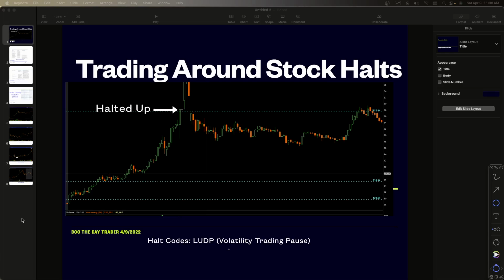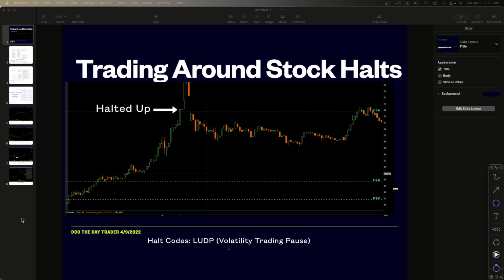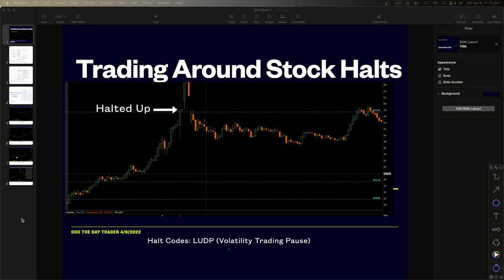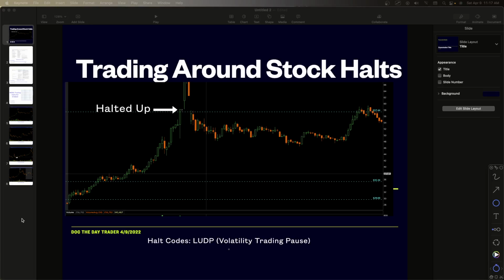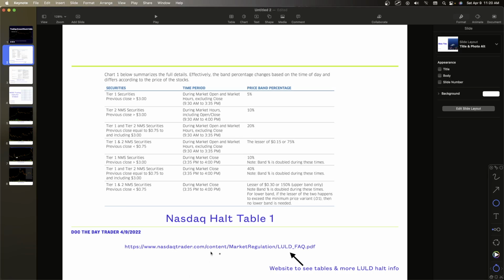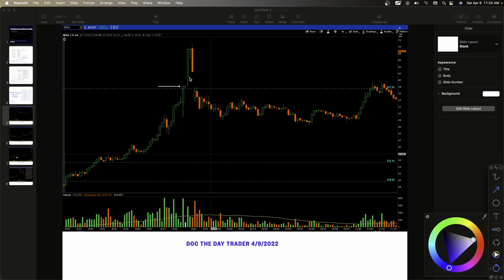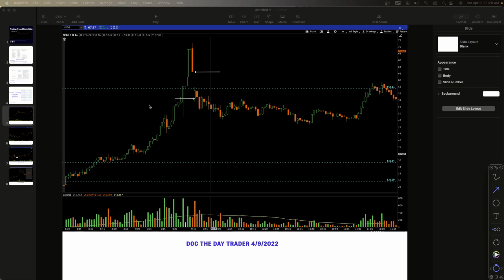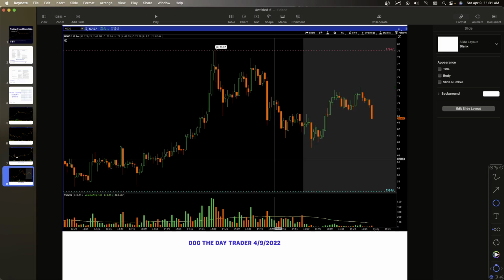Trading Volatility Stock Halts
This was a live Session that I did for my Discord group on April 9th, 2022 going over Trading Stock Volatility Halts.  If you'd like to check us out on Discord, here is the